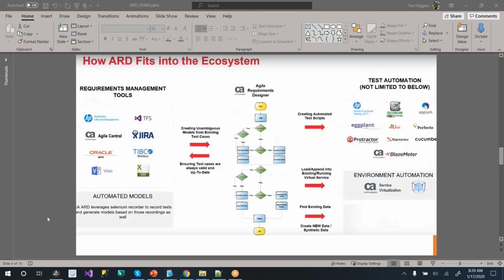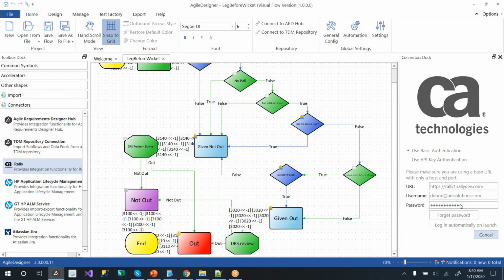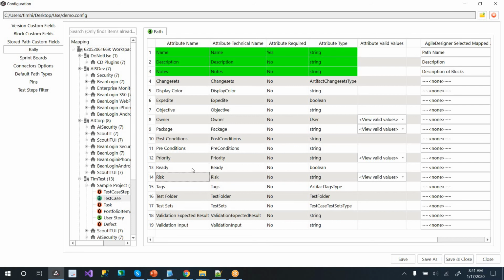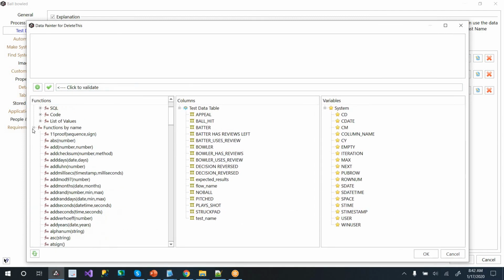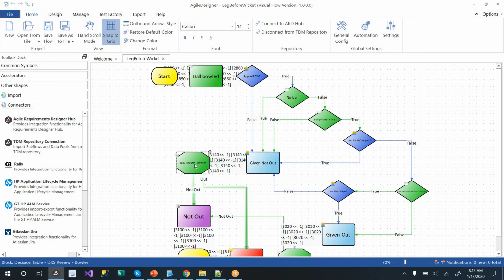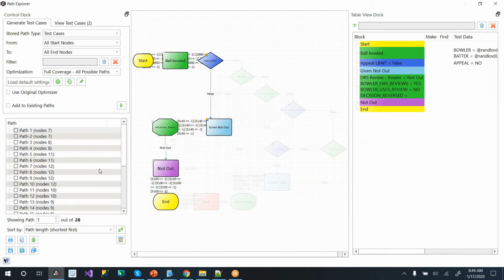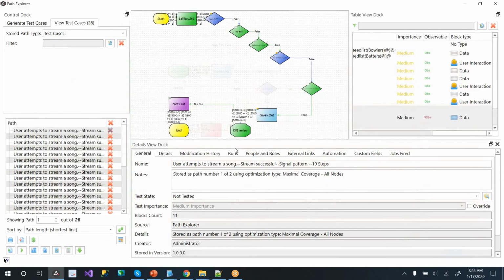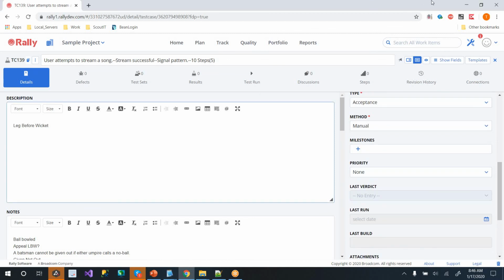ARD Export Test Cases and how to use Data Painter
I do a very quick example of how to use the TDM Data Painter feature in your variables.  I then export the model as test cases to Rally with images.